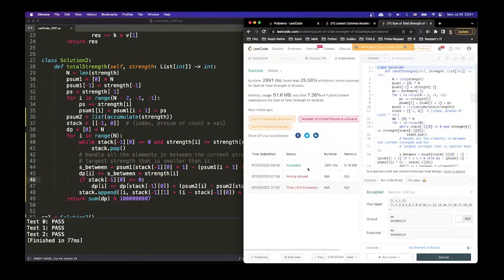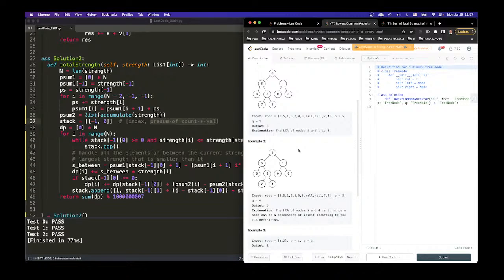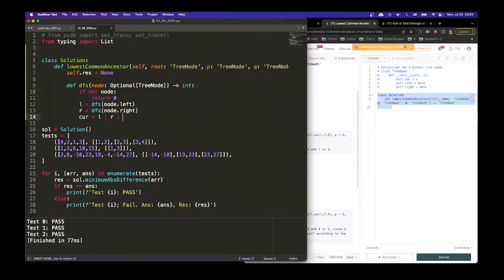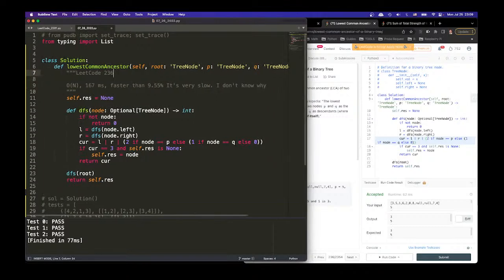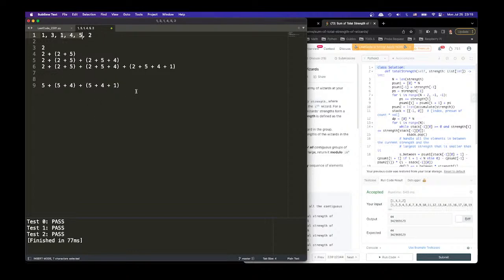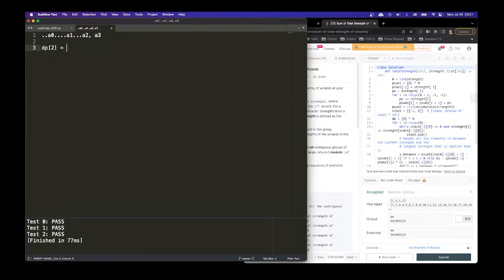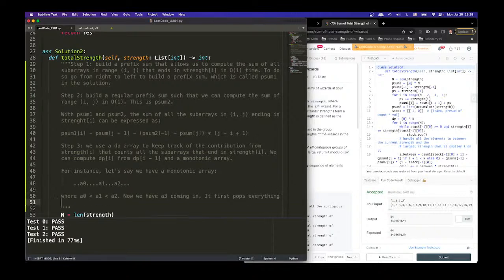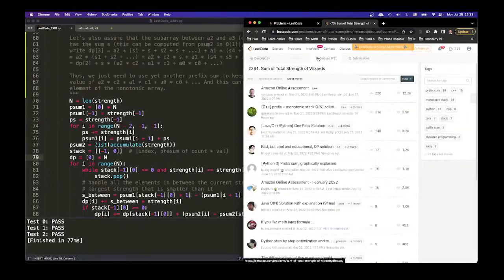2022-07-25 LeetCode 236 & 2281 (Pista)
Finalmente resolví 2281 por mi mismo! Las pistas no me ayudaba mucho. Pero el título del primero artículo en el foro me motivaba muchísimo. Este problem es de Amazon Online Assessment. No puedo dejar Amazon derrotarme! Sin embargo, todavía necesito comprender los métodos mejor que mio.